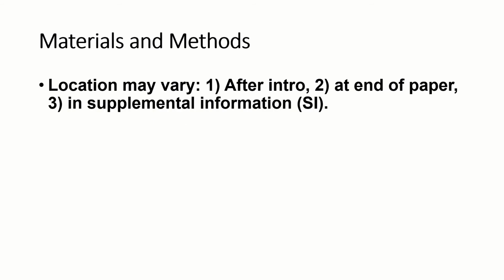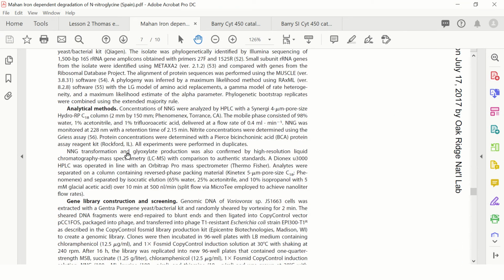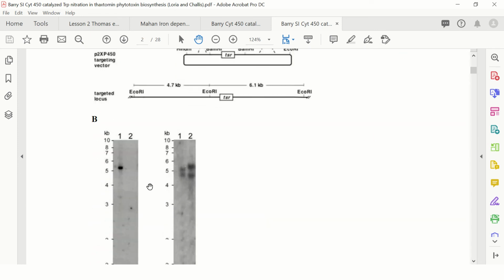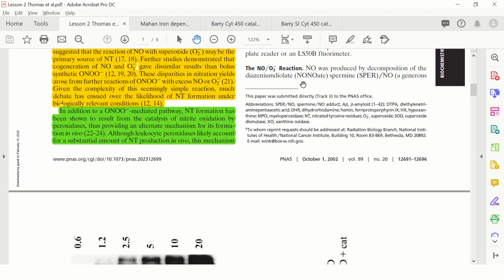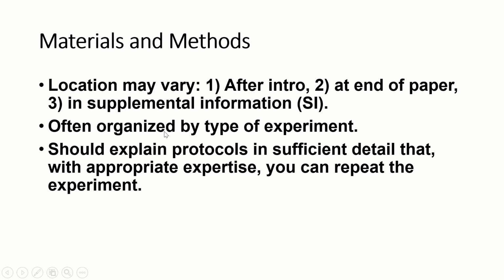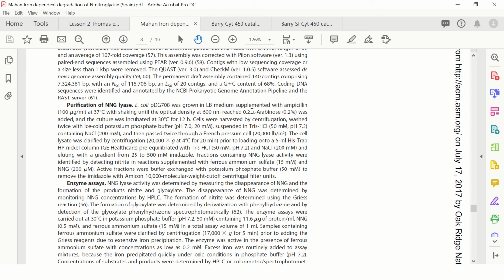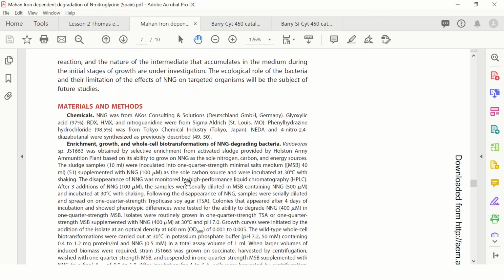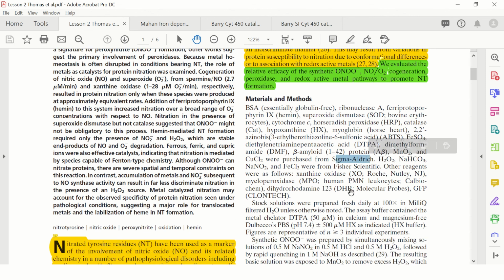Lesson 3.2 - Materials and Methods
Features of the materials and methods section of research articles commonly read in our lab.